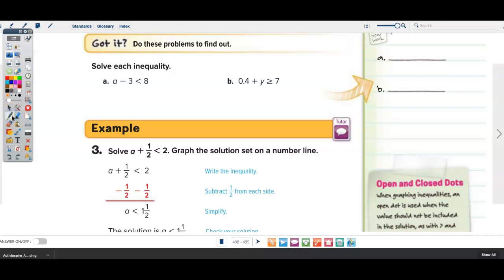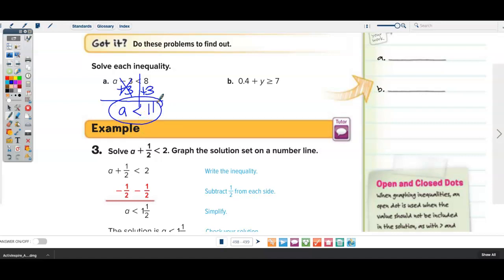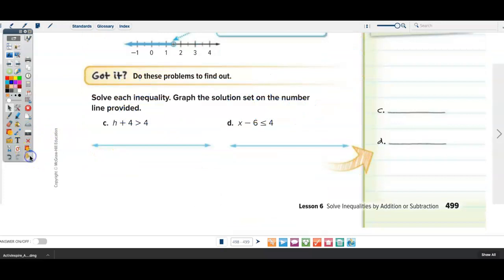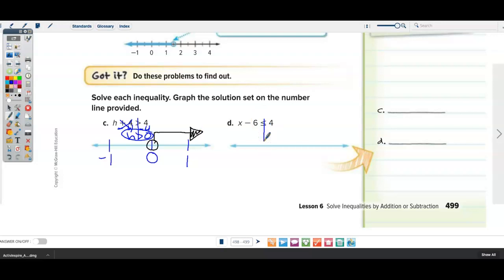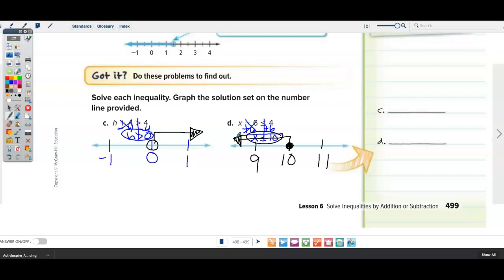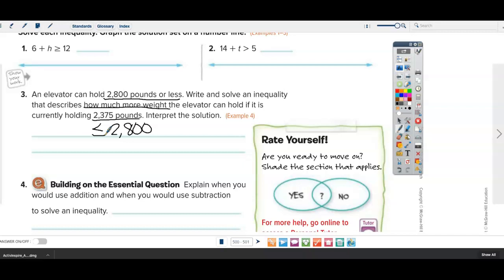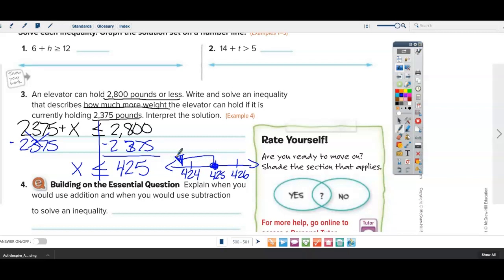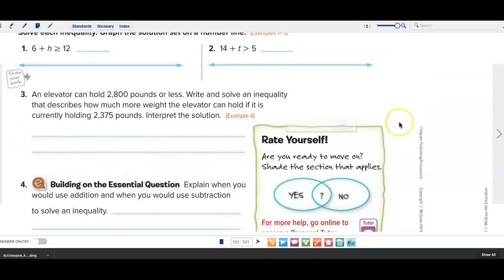Page 499 Got it a-d